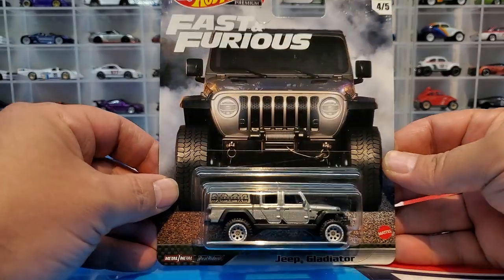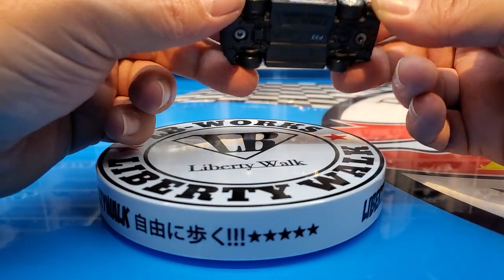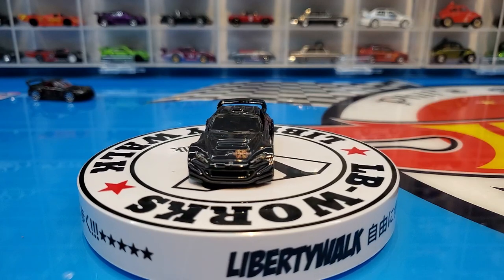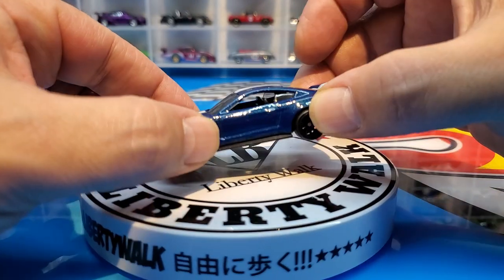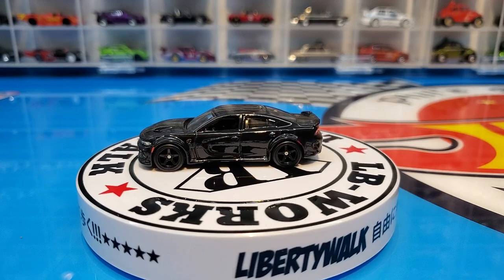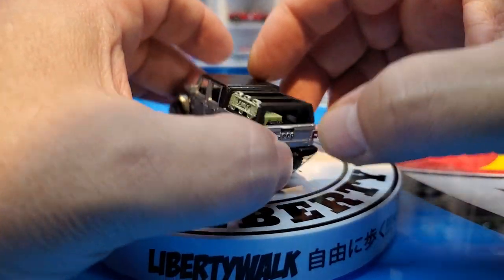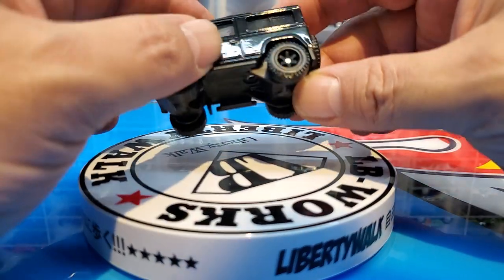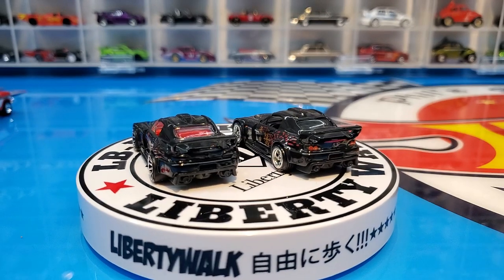hot wheels "furious fleet" opening